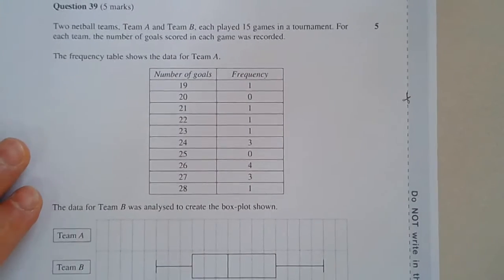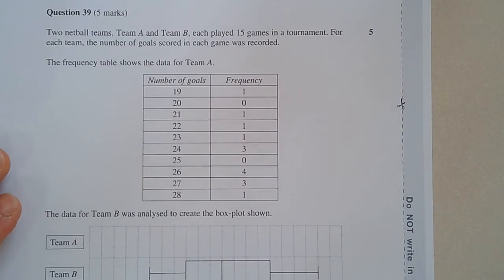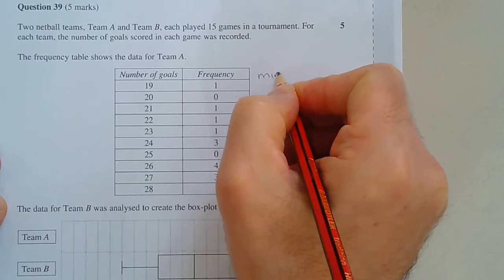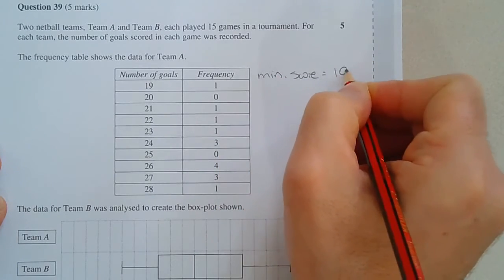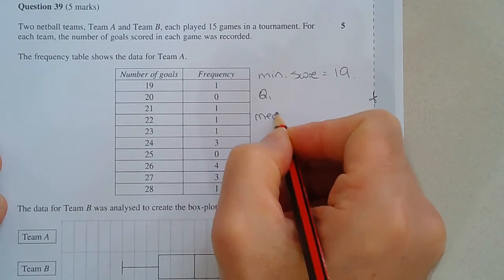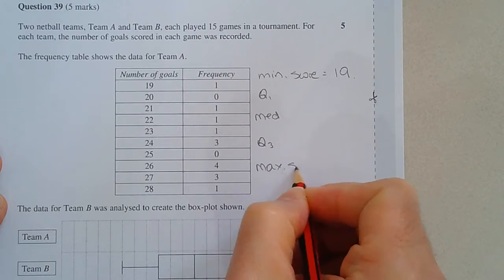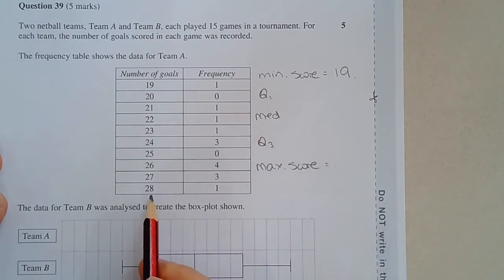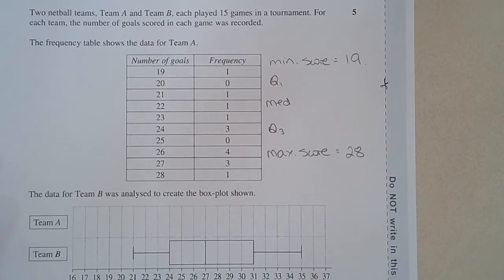2019 Maths Standard 2 HSC Q39 Find five-number summary from frequency table & draw box-plot